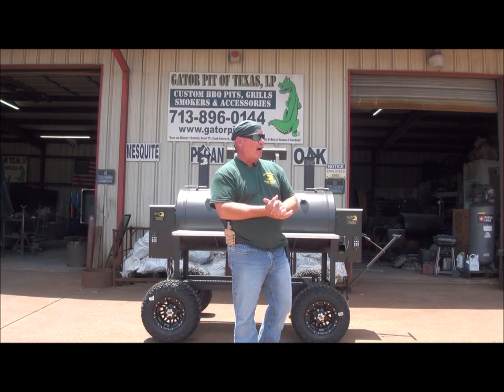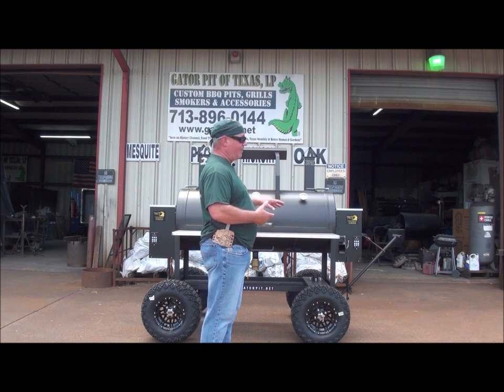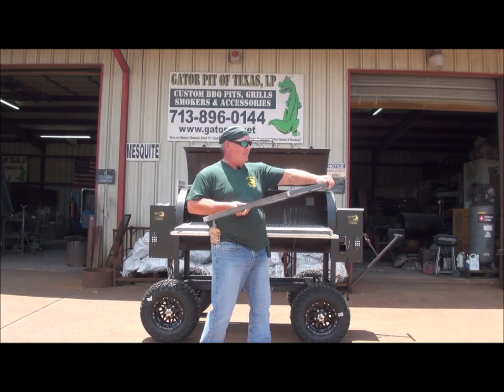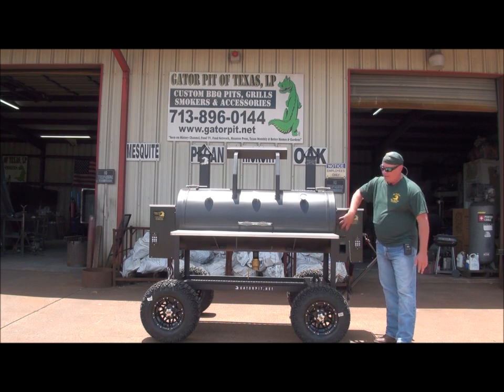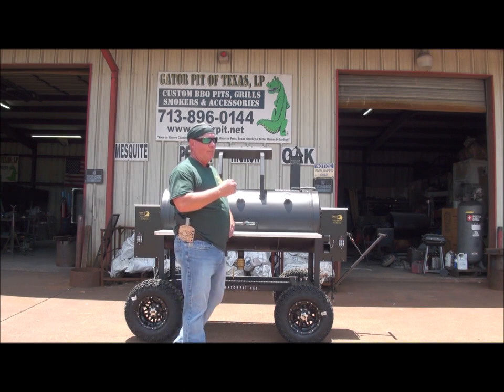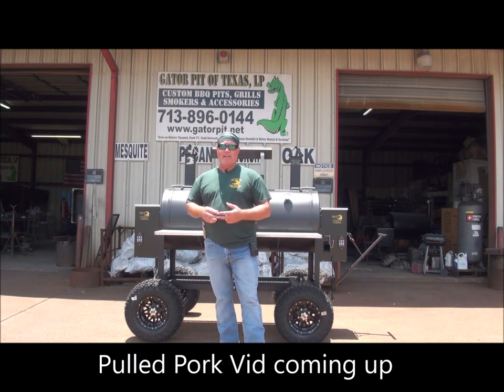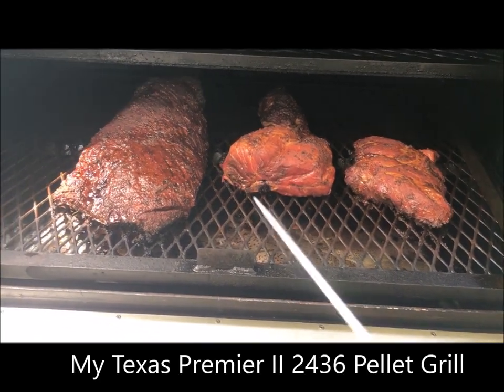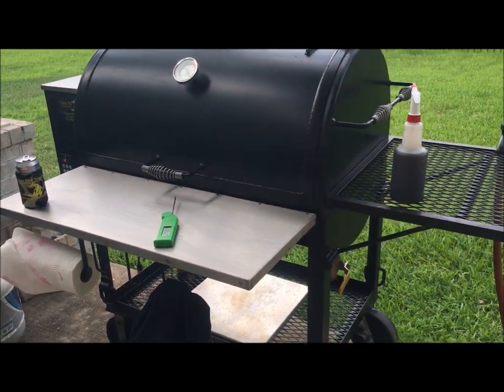Big Boy Pellet Grill Golf Cart set up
Designed by world renowned Pit Builder, Ritch Robin, Gator Pit of Texas.  This is a Texas Sized Pellet Grill.  Thick 1/4" wall x 24" round x 5 feet long on the smoke chamber.  Thick 11 gauge grease pan and heat shields. Dual Probe Ports for wired devices.  Dual Gator Birdhouse Adjustable stacks.  Dual 35lbs pellet hoppers with PID push button controllers.  Large 2" brass ball valve drain.  Stainless Hopper folding lids and stainless steel fire pots.  Can cook 26 whole Pork Butts at one time averaging 10 pounds each.  Get to 250 degrees cooking temperature in only minutes and maintain set cooking temperature within 5 degrees for hours on.  Badazz golf cart kit with 20" all terrain tires and custom wheels.  Sits on 2K axle and trailer hubs.  BEEFY by Gator Pit.  What we do.